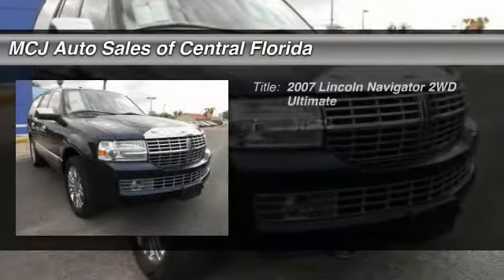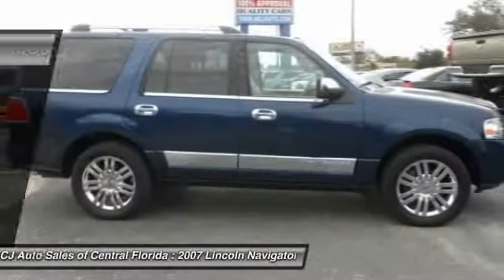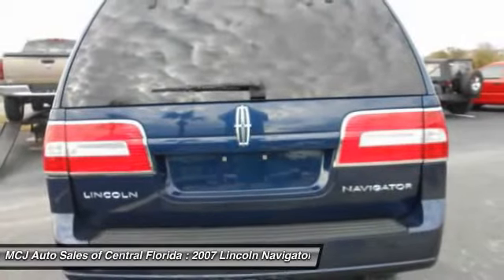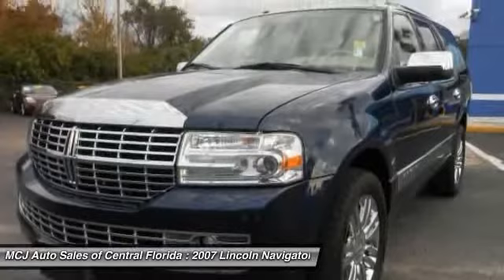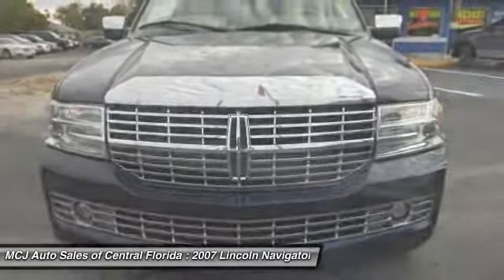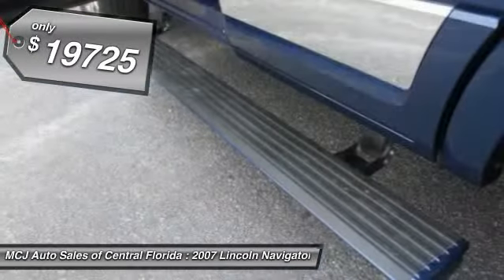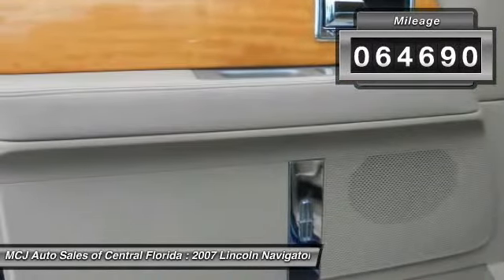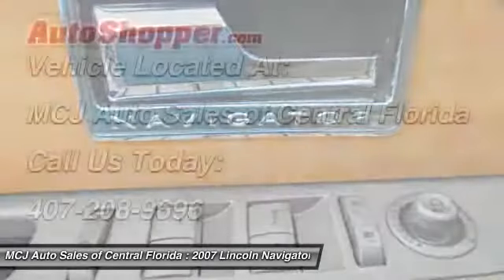2007 Lincoln Navigator 2WD Ultimate Orlando FL 32807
2007 Lincoln Navigator 2WD Ultimate

This vehicle is located at:

MCJ Auto Sales of Central Florida
7224 East Colonial Drive